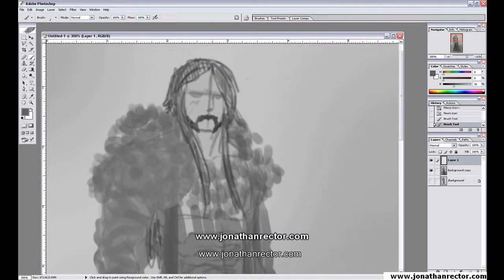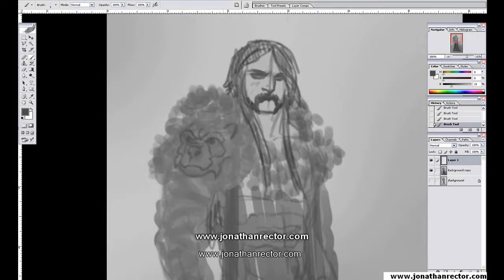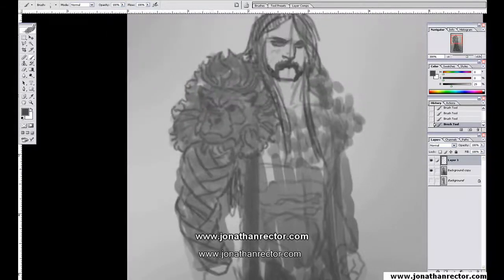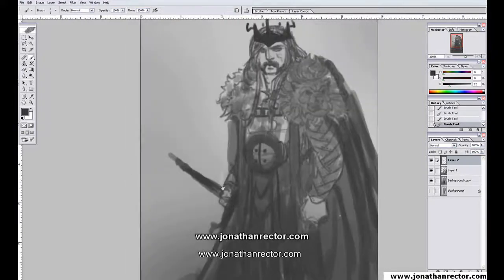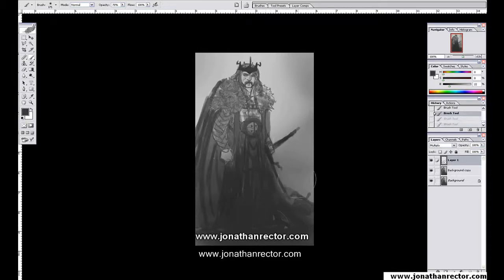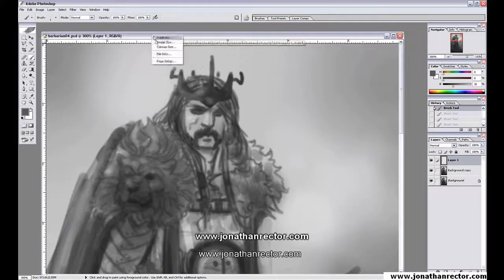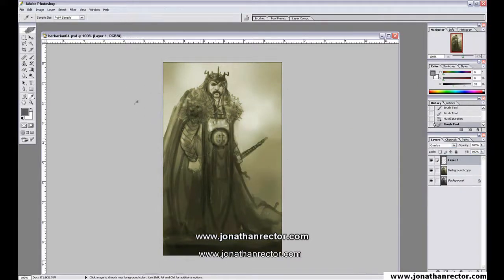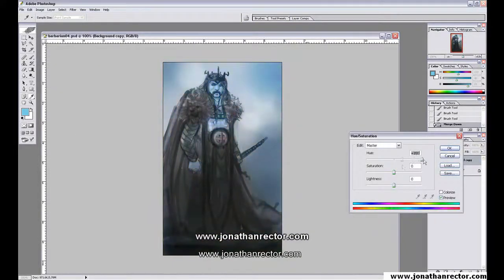Scribbles With Jonathan-Episode 23, Starting & Finishing a Concept Part 2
Episode 23 of Scribbles with Jonathan!

Ok, so were going to starting and finished an idea!  So sit back and have some fun in this first part of...I'm not sure how many :)